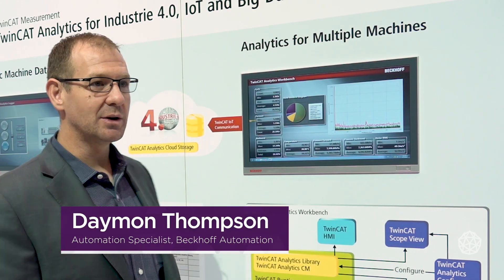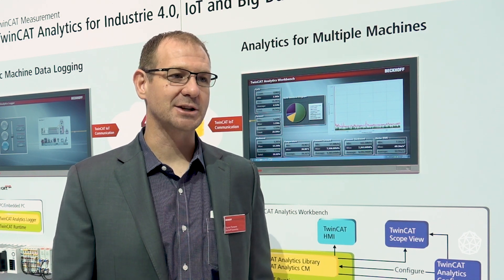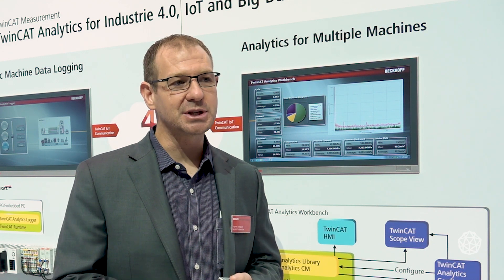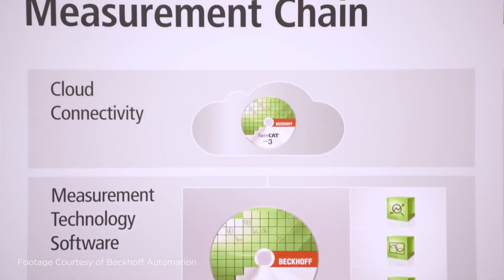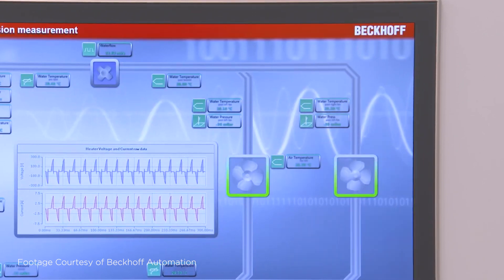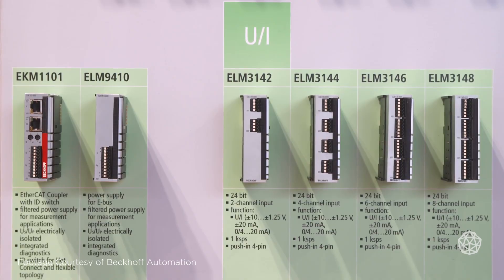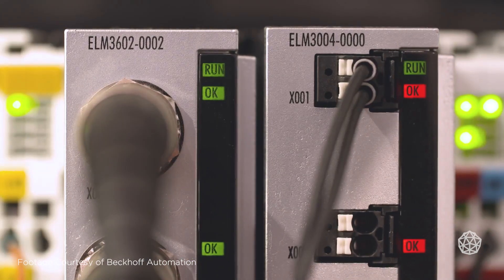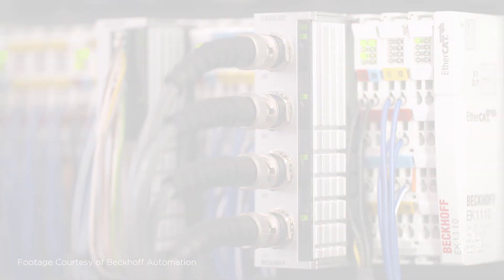How to Connect Older Industrial Equipment to the Cloud for IIoT Solutions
We spoke with Daymon Thompson of Beckhoff Automation about connecting machine controls to a cloud platform. Take a look!